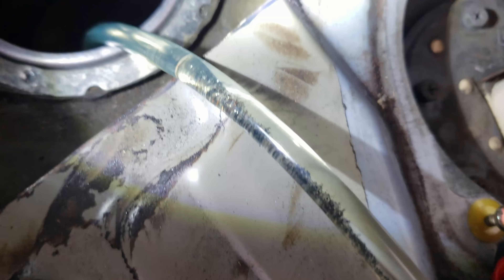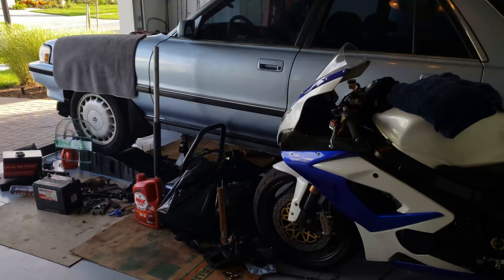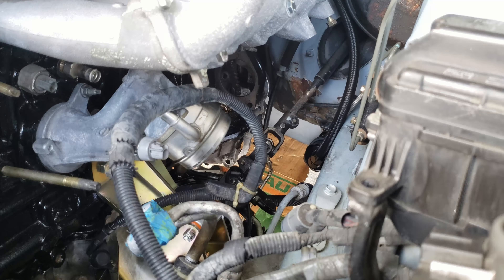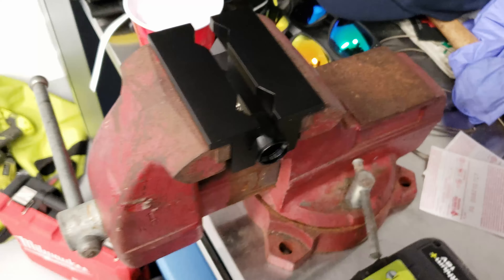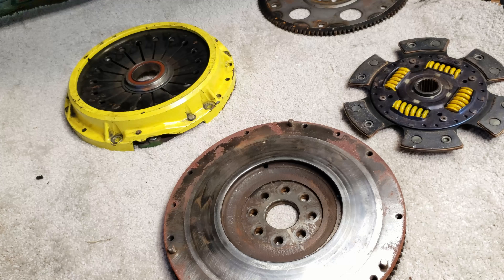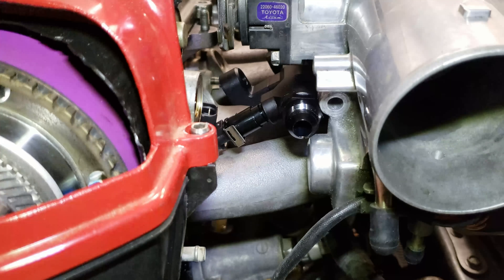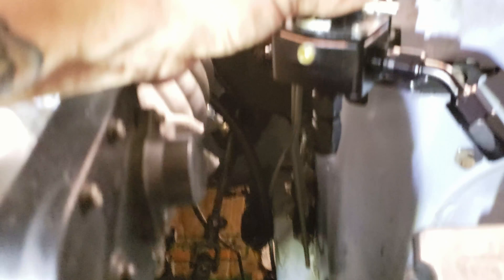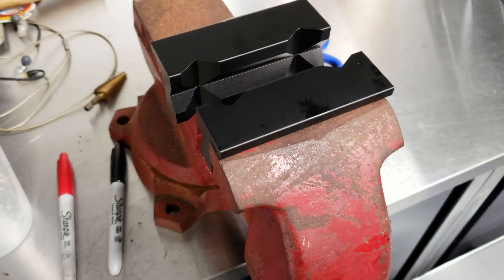Ep7 My Injectors dont fit my 2jz vvti!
Fiddled around, no real direction this time.